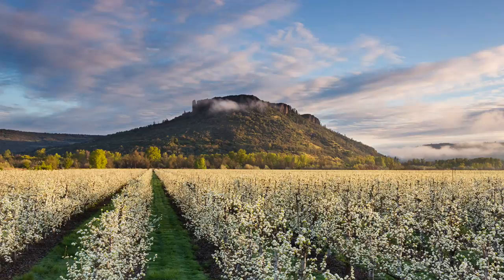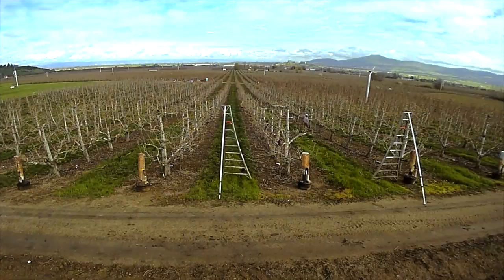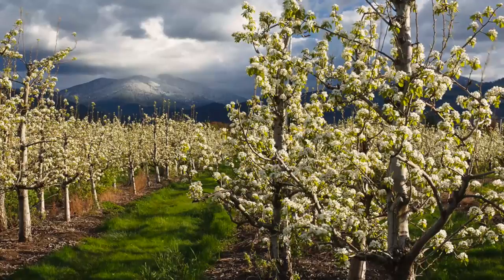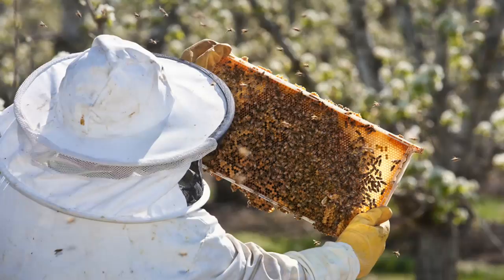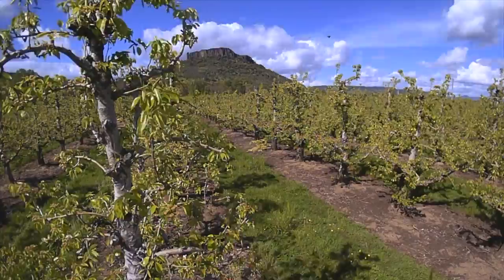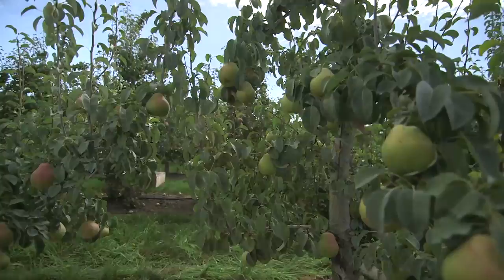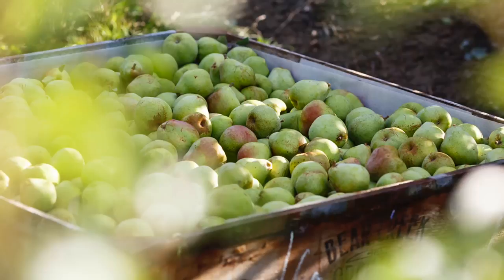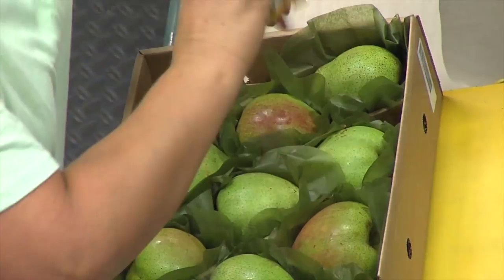A Year In The Life Of Harry & David Orchards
Take a journey through our orchards in Southern Oregon. At Harry & David, we farm more than 1,600 acres of fruit, most of which include our Royal Riviera® Pear. Our legendary Oregonian pears are sweet, saturated with juice, and smooth as butter. With these pears, we have defined the business of giving through Harry & David gift baskets and Harry & David pears.

Harry & David®
Life is a gift. Share more.®